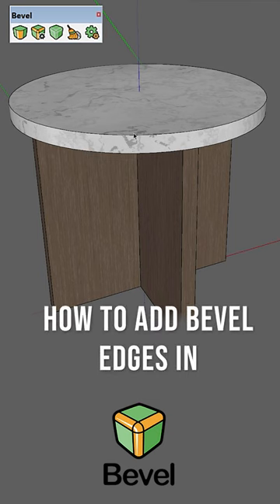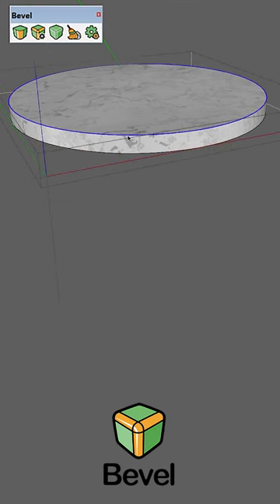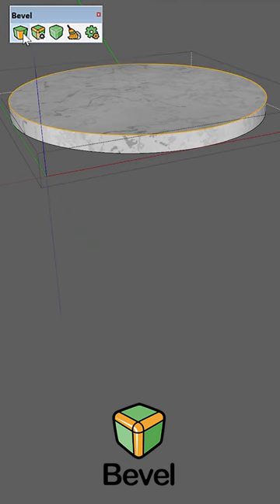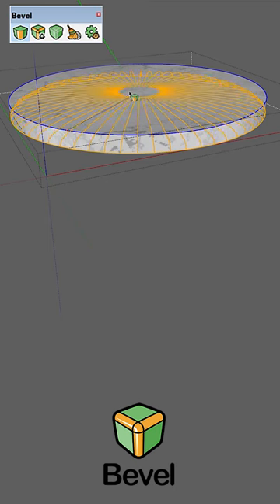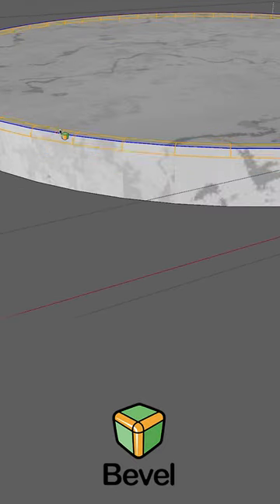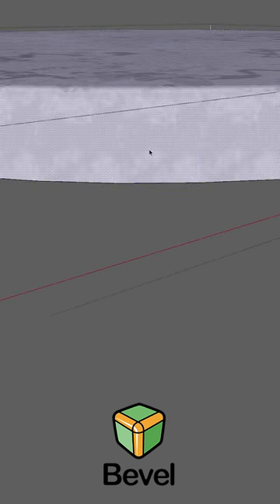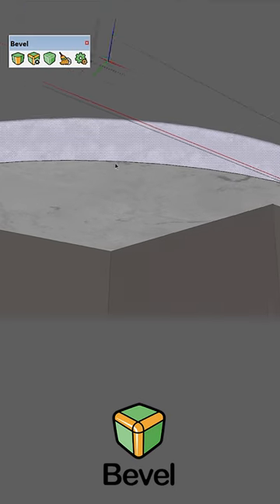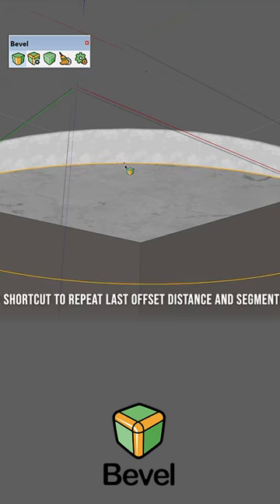Add Bevel Edges In Less Than 60 Seconds!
How to Add Bevel Edges in sketchup in 1 minute